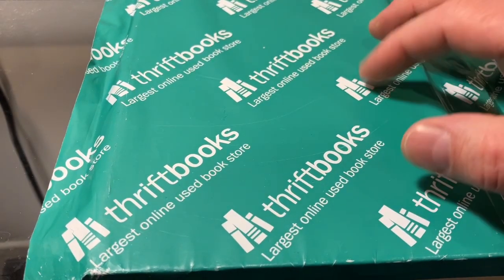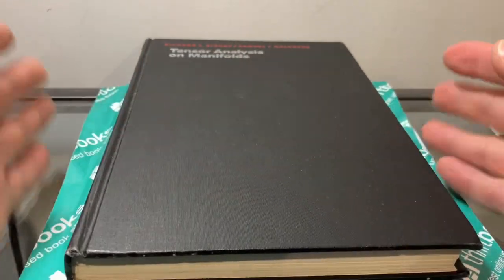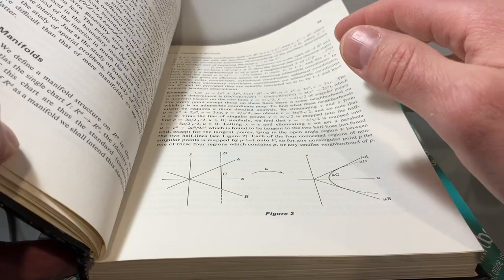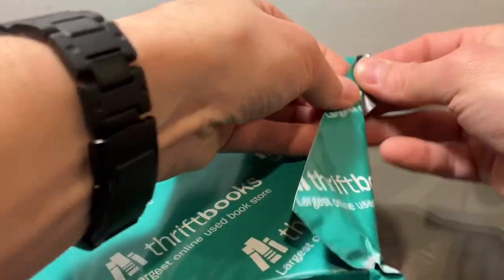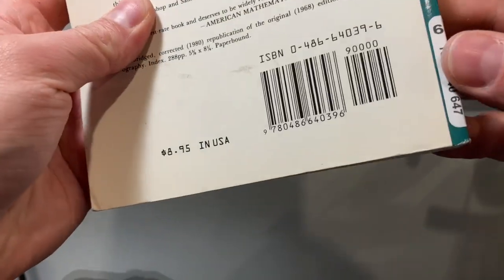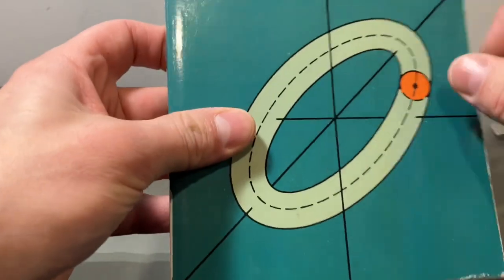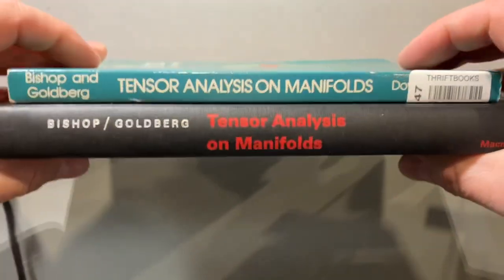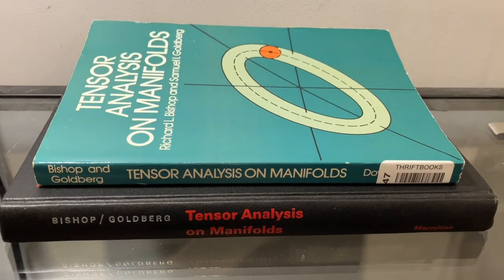Unboxing Tensor Analysis - a light copy to carry along